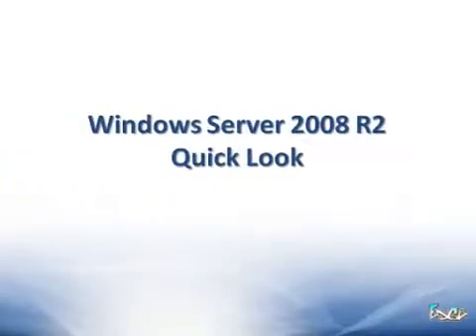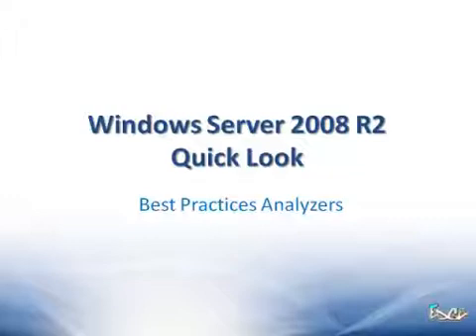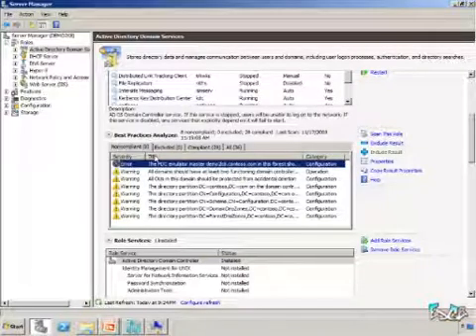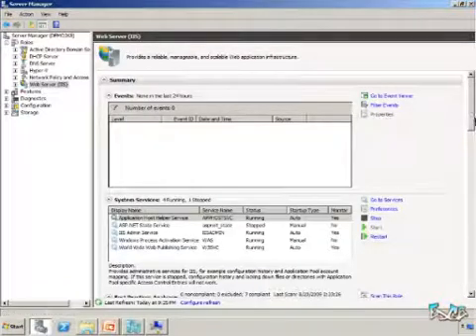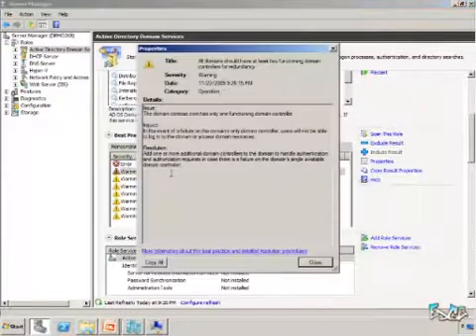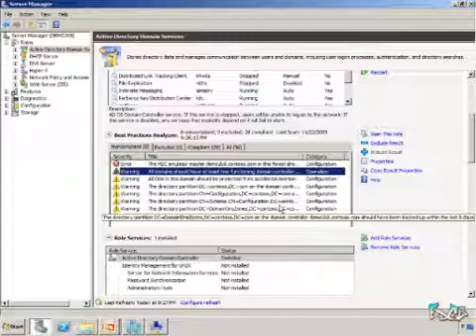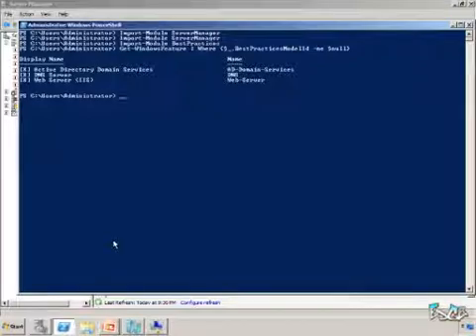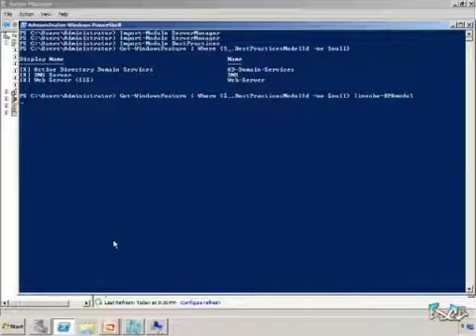Windows Server 2008 R2 Quick Look#7 - Best Practices Analyzers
In this screencast, Matt Hester, Sr. IT Professional Evangelist from Microsoft, will take another quick look at the enhancements in Best Practices Analyzers in Windows Server 2008 R2.